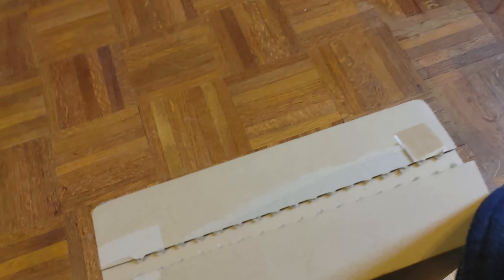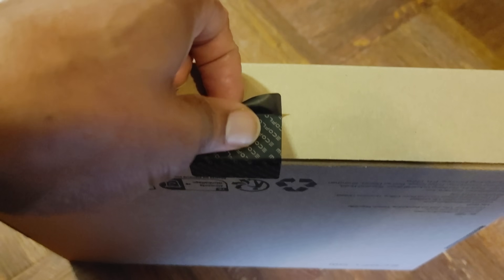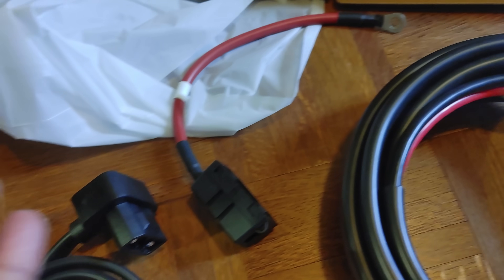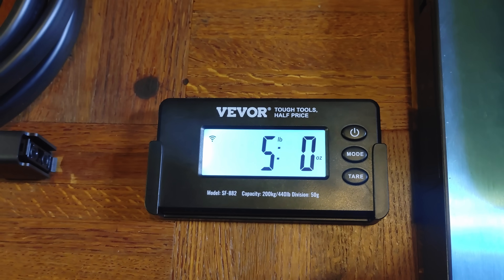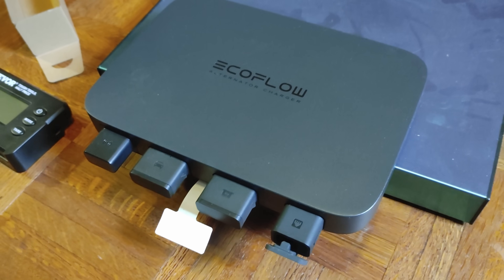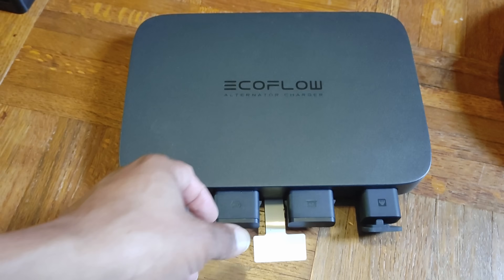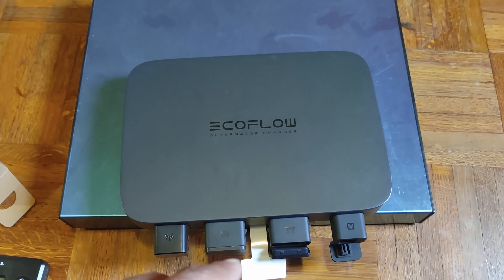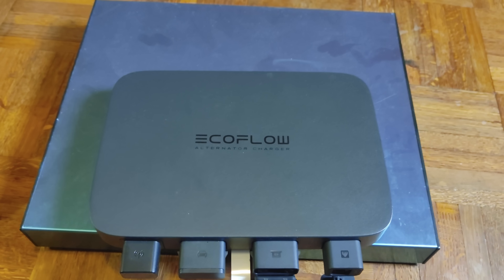EcoFlow Alternator Charger Review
Best Deals on Solar items like power stations, solar panels, and more EcoFlow Alternator Charger Review. In this video I'll be talking about the new EcoFlow Alternator Charger. This is a phenomenal addition to their line-up and ultimately removes the need for solar panels affixed to your rigs! No more RV panels and no more expensive builds on your SUV.

Considering the cost of 1 400W panel is about $800, this being able to charge at a full 800W for only $599 is a steal! No need to worry about cloud coverage, rain, or time of day.

Grab a FREE solar panel during the pre-order period from April 24 to May 23!